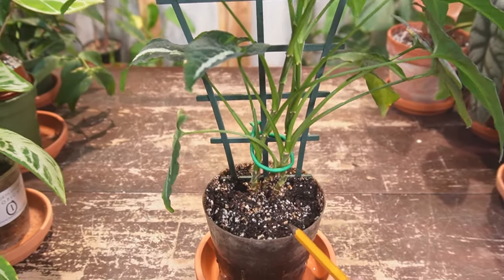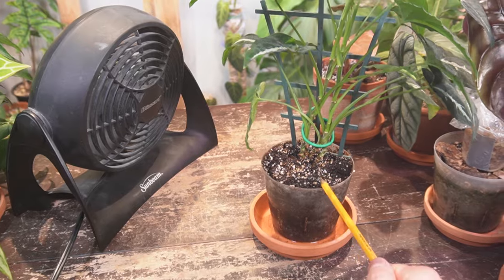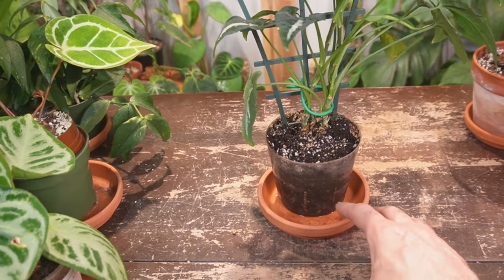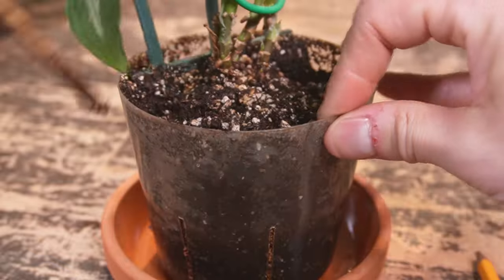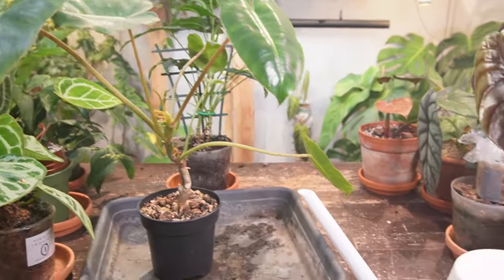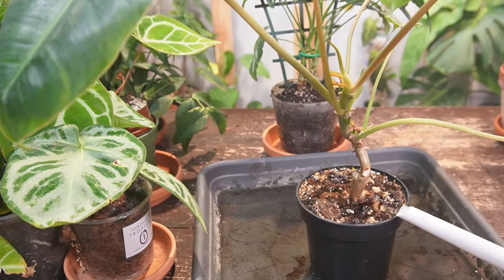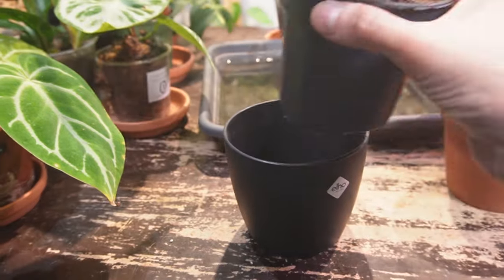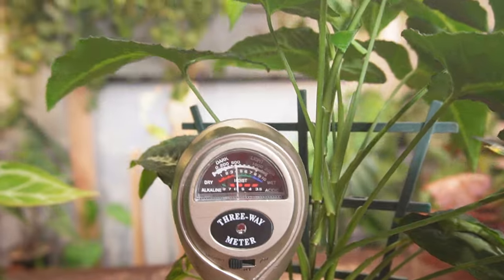how to fix an OVERWATERED houseplant quick and easy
Hello everyone! There are further methods including placing a cloth under the pot to soak up excess moisture. I didn't add this to the video because I've never had to use this method. but it is VERY POPULAR.

Canada Amazon
USA Amazon